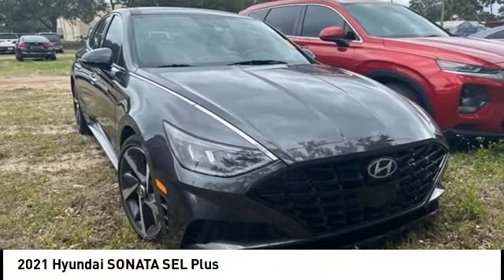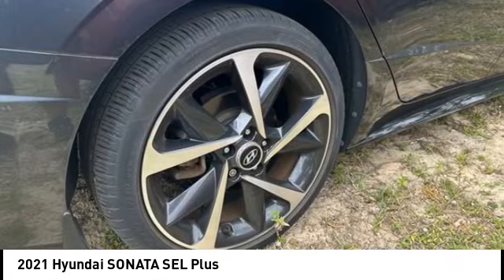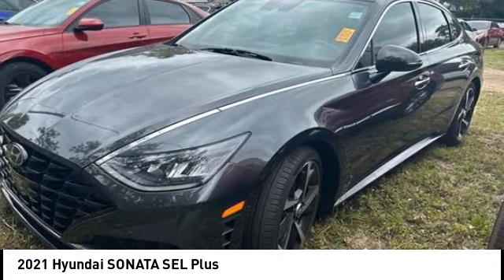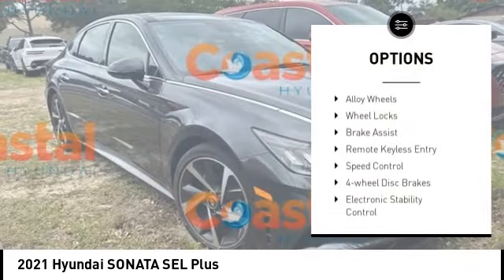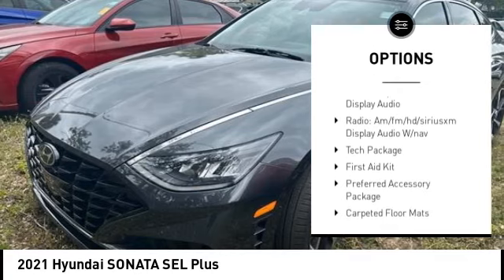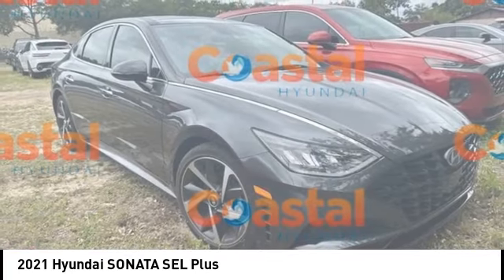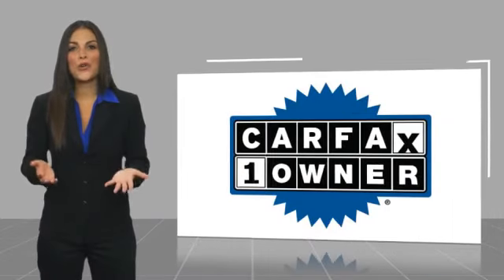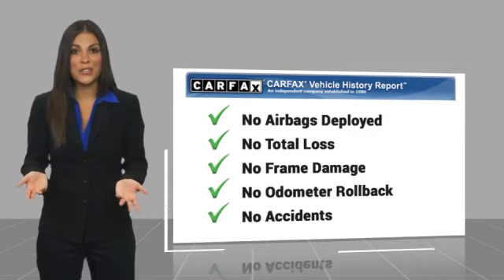2021 Hyundai SONATA Melbourne FL H83009A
2021 Hyundai SONATA SEL Plus

This 2021 Hyundai Sonata SEL Plus in Portofino Gray features: FWD Recent Arrival! Odometer is 24450 miles below market average! 27/37 City/Highway MPG Awards: * ALG Residual Value Awards, Residual Value Awards Visit our virtual showroom 24/7 @